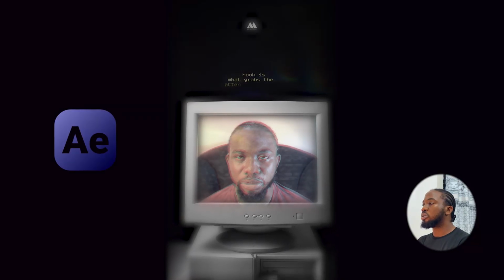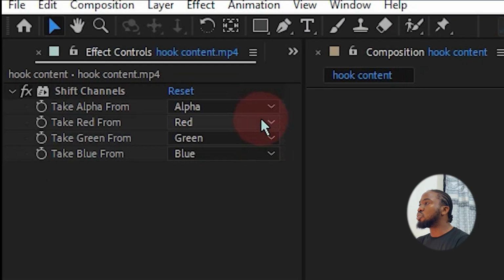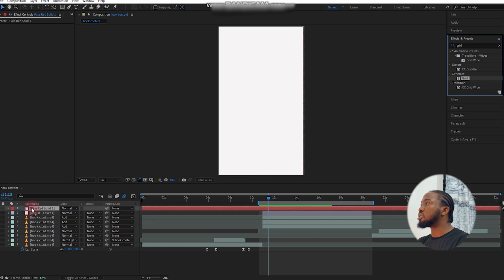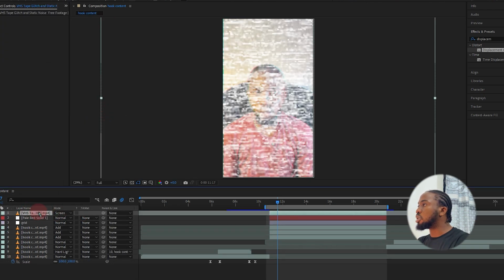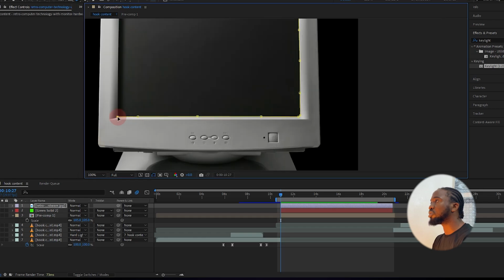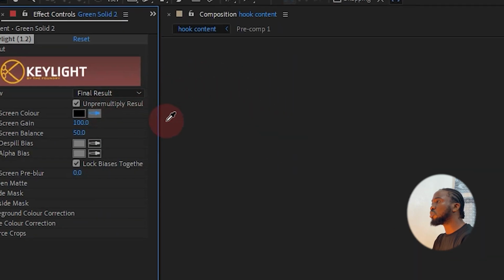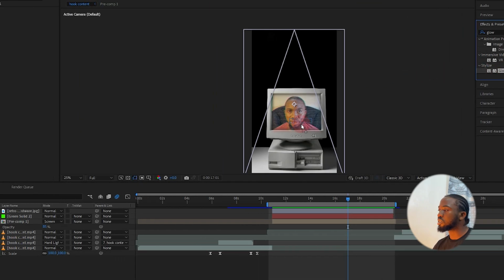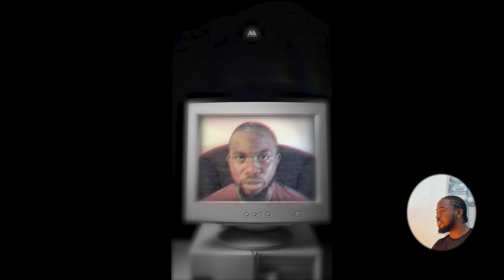How to add video to a TV Screen in After Effects (Easy Tutorial)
Want to learn how to make your edits look more realistic?
In this tutorial, I’ll show you how to place a video or footage perfectly onto a TV screen using Adobe After Effects. No plugins required!
By the end of this video, you’ll learn:
✅ How to replace a screen in After Effects
✅ How to make the screen look realistic
✅ How to add a green screen to your screen for further use